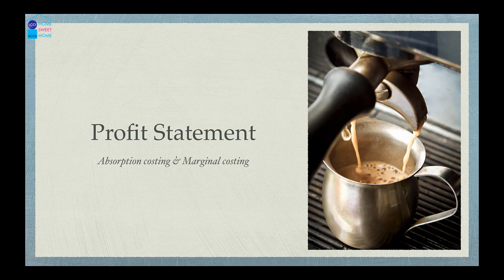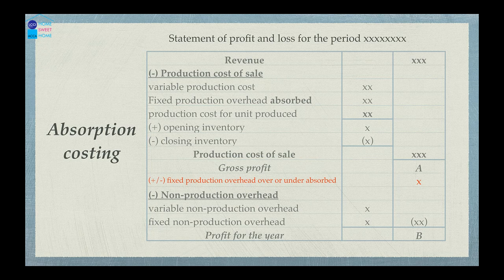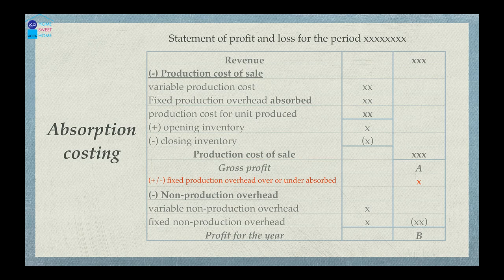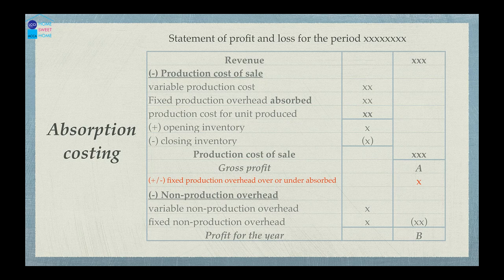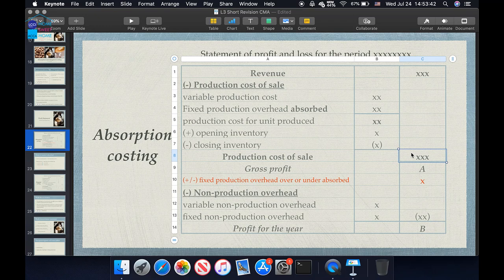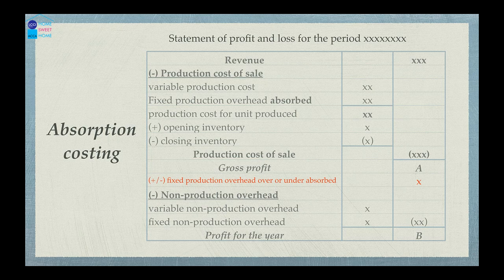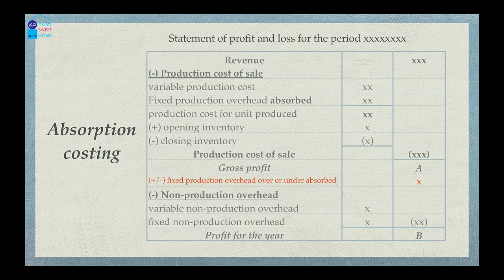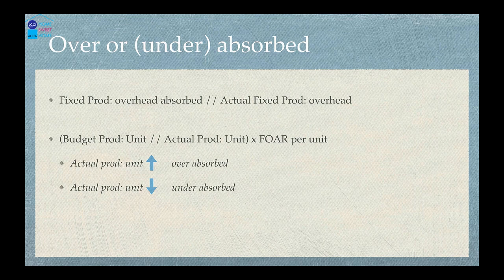L3 Short Revision CMA 5.1 Absorption Costing Profit Statement